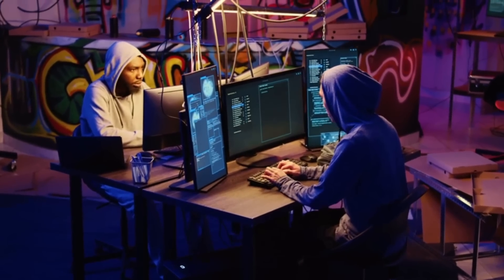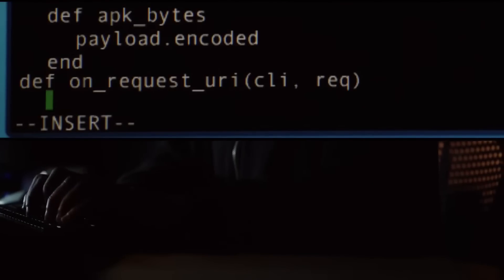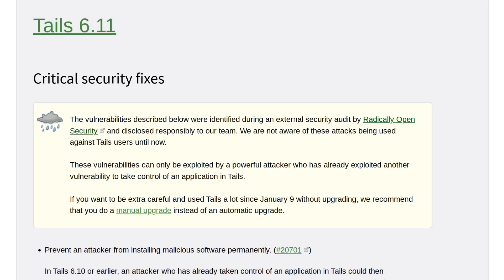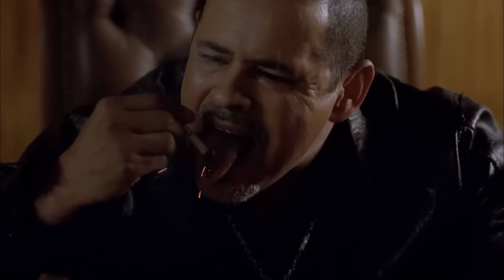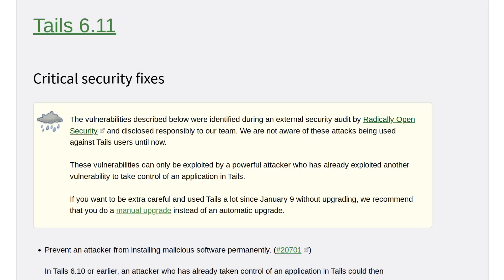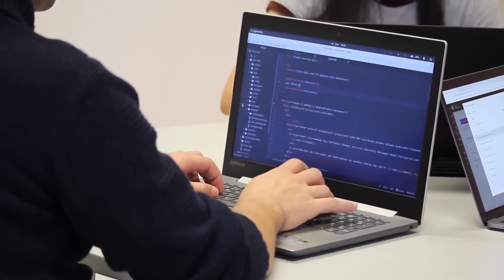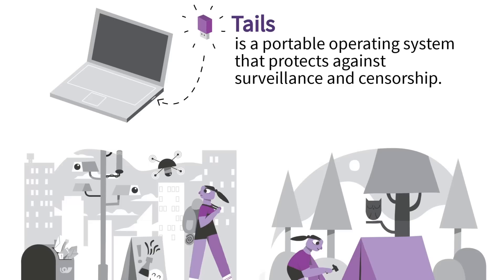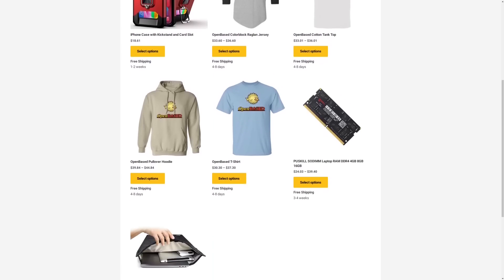Critical TailsOS Security Bug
In this video I discuss the Critical Security update that TailsOS had for a currently undisclosed bug that was able to escape the app armor sandbox and install persistent malware to an already compromised Tails system.  Make sure to update and apply the tricks I shared in this video to stay safe on TailsOS.

Monero
45F2bNHVcRzXVBsvZ5giyvKGAgm6LFhMsjUUVPTEtdgJJ5SNyxzSNUmFSBR5qCCWLpjiUjYMkmZoX9b3cChNjvxR7kvh436 Bitcoin
bc1qyj5p6hzqkautq4d3zgzwfllm7xv9wjeqkv857z

Ethereum
0x35B505EB5b717D11c28D163fb1412C3344c7684d

Litecoin
LQviuYVbvJs1jCSiEDwWAarycA4xsqJo7D

DOGE
D7MPGcUT4sXkGroGbs4QVQGyXqXd6QfmXF